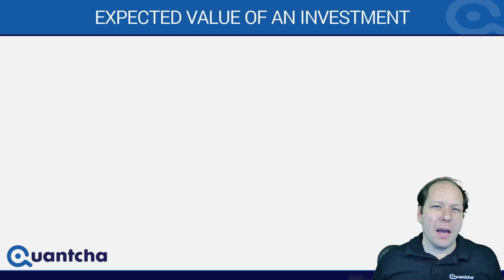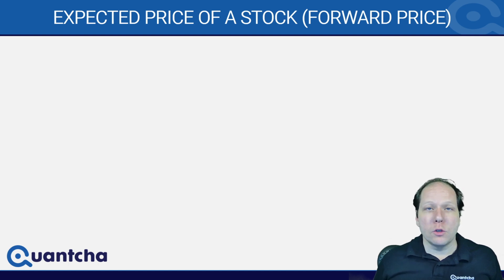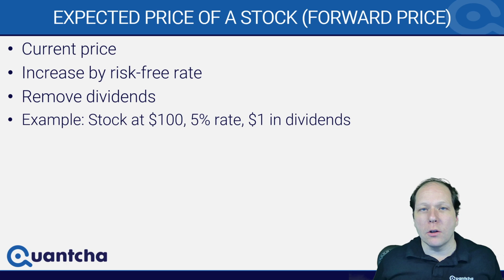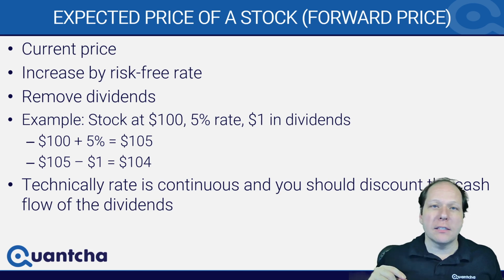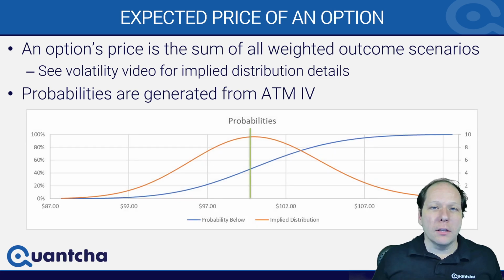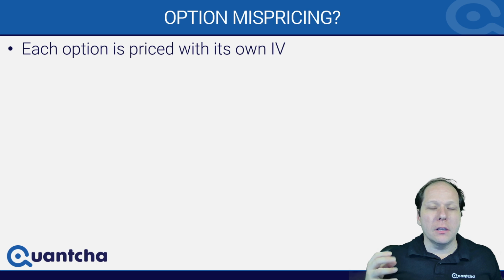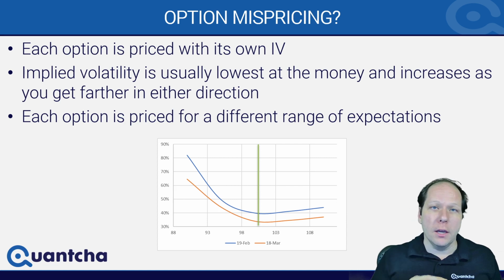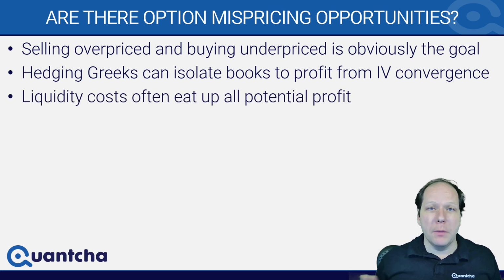What is the expected value of an option?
Answering common questions about how the expected values of investments, such as stocks and options, are calculated. We also talk a bit about finding opportunities with mispriced options.